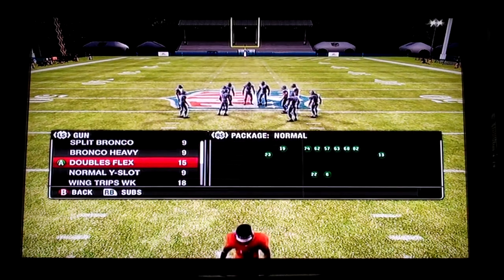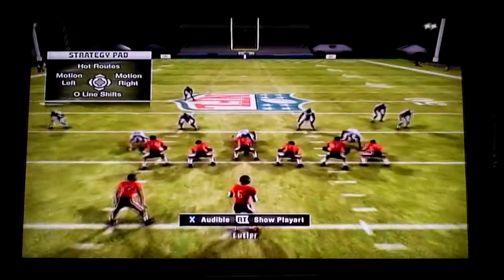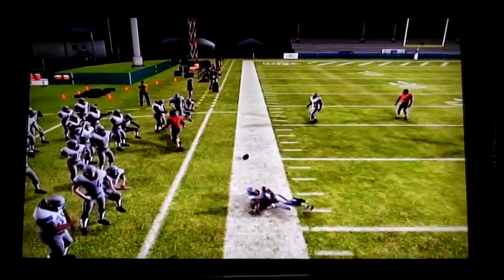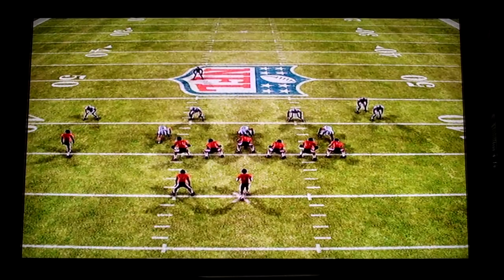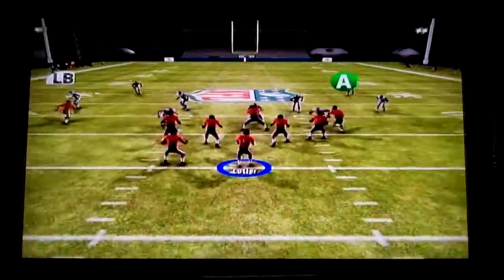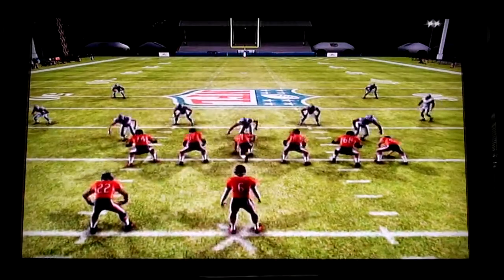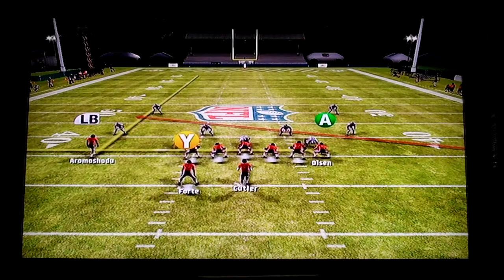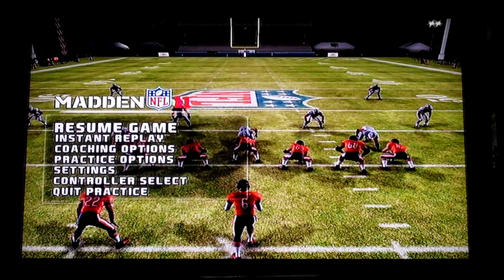Gun Doubles Flex PA Corner